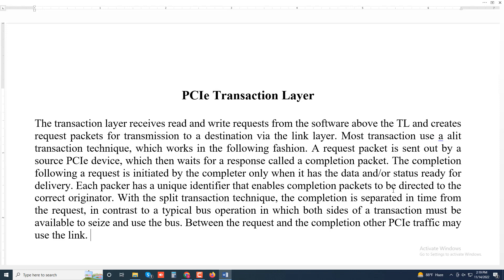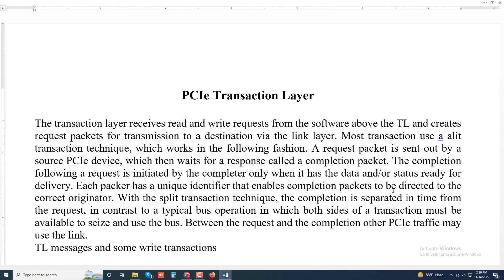PCIe Transaction Layer || Computer Organization and Architecture